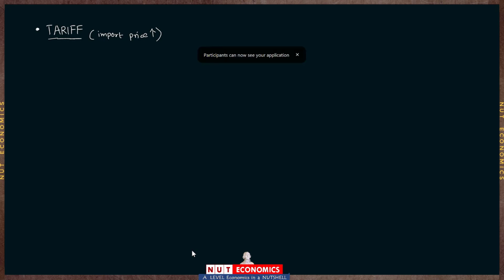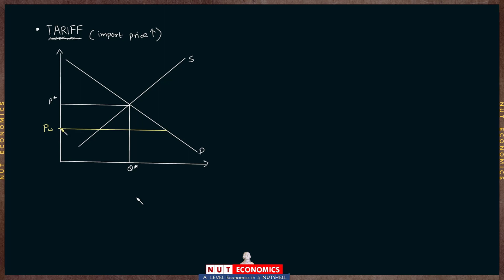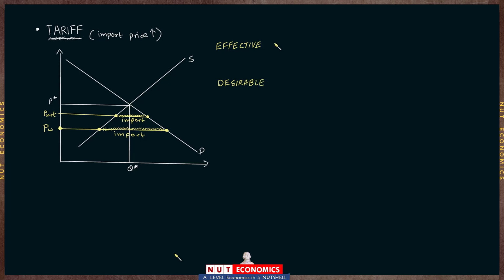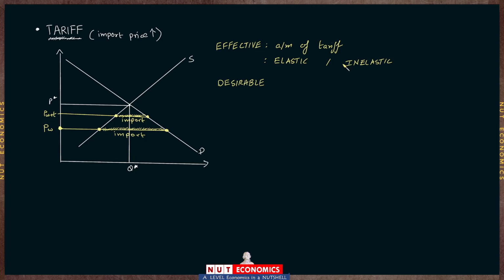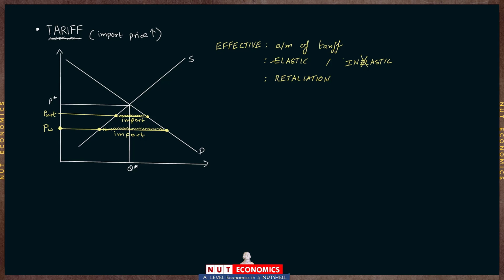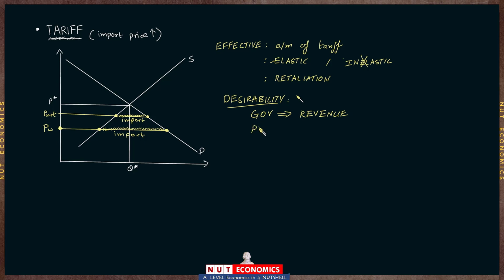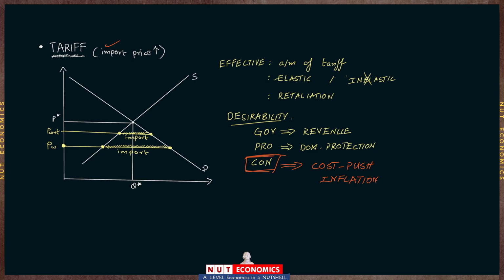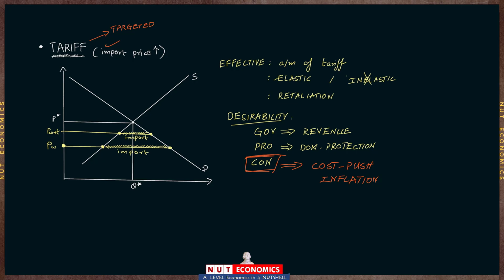AS Macro (Lecture 6.8): EXPENDITURE SWTICHING to correct current account deficit; Tariffs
This video explains how @Tariffs@ can act like an expenditure switching policy to correct current account deficit